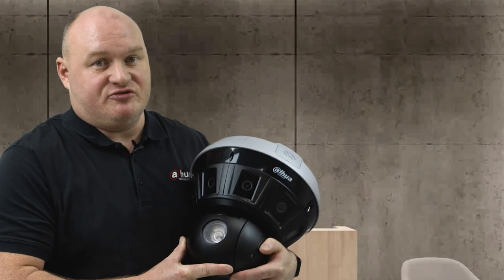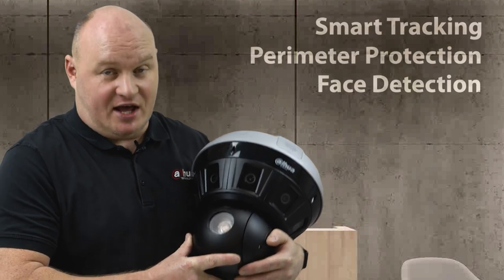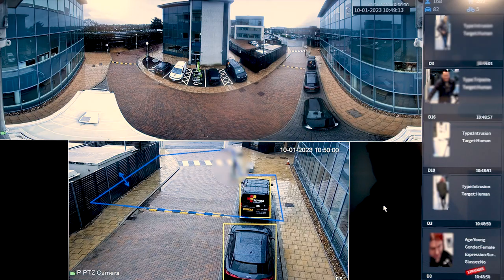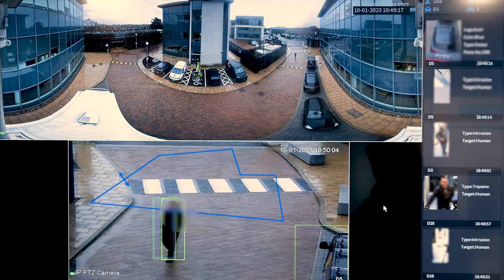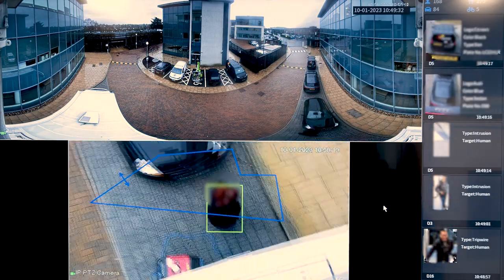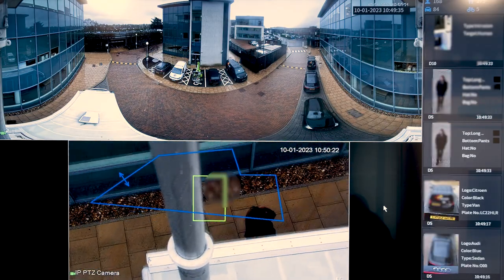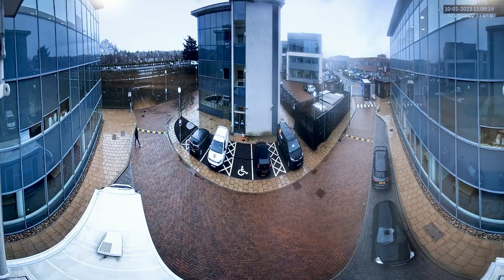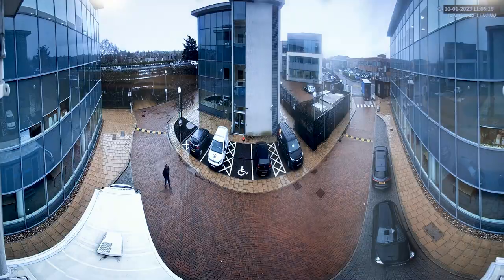Dahua Mini Hubble : Product Demo | Review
The Mini Hubble Wizmind Network Camera is a cutting-edge panoramic PTZ camera with multiple advanced features. With 8 × 2 MP 1/1.8" CMOS image sensors for panoramic views and 1 × 4 MP 1/1.8" CMOS image sensor for PTZ, the camera provides high-quality images. The built-in laser illuminator has a max. illumination distance of 100m. The camera also features H.265 codec for high compression and ultra-low bit rate, and advanced 3D NR, HLC, BLC for various monitoring scenes. Additionally, the ROI and SMART H.264+/H.265+ technology ensures flexible coding for various bandwidth and storage environments. The camera also has built-in dual MICs and speakers for two-way talk, and intelligent functions such as perimeter protection, face detection, and video metadata. Available in 180 and 360 degree options.

PRODUCT LINKS
PSDW8842S-A180-D425
8 MP Multi-Sensor 180° Panoramic PTZ Mini Hubble Wizmind Network Camera

PSDW81642S-A360-D425
16 MP Multi-Sensor 360° Panoramic PTZ Mini Hubble Wizmind Network Camera